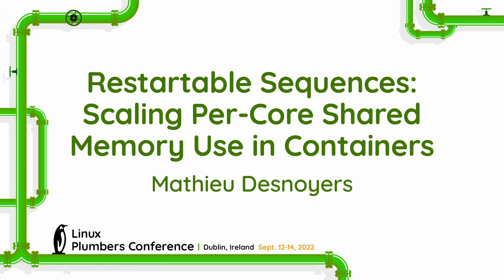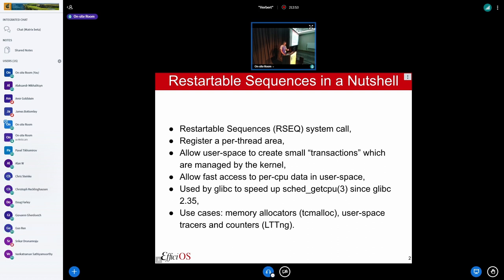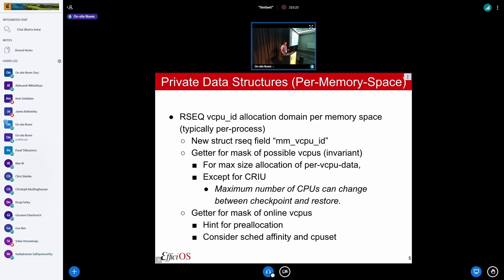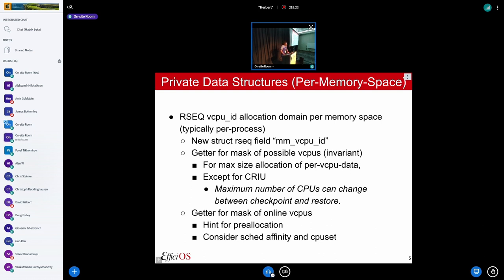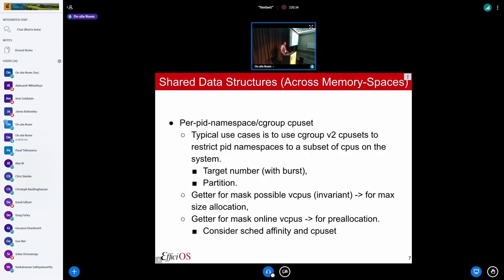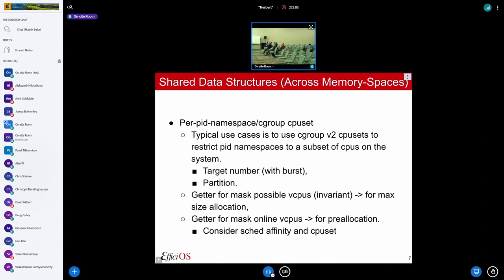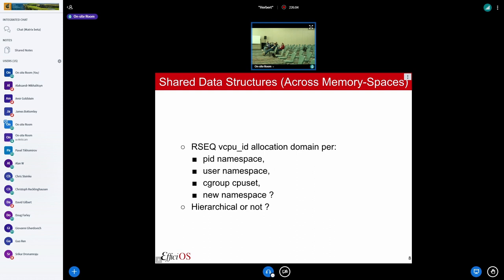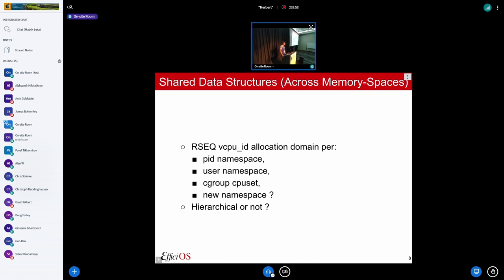Restartable Sequences: Scaling Per-Core Shared Memory Use in Containers - Mathieu Desnoyers